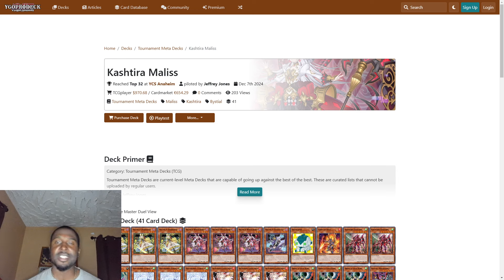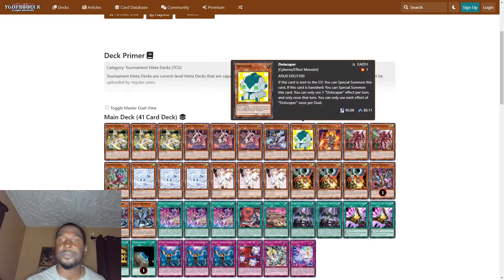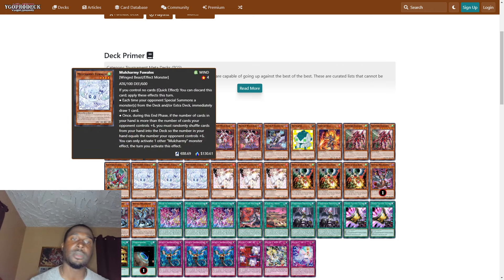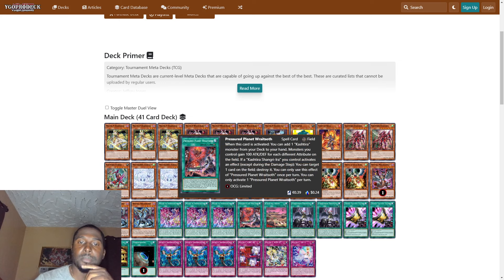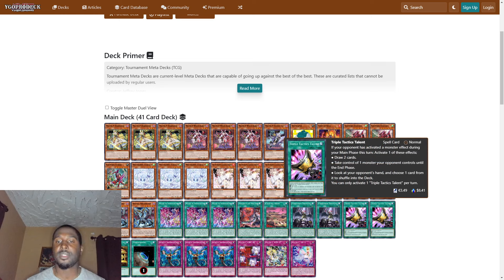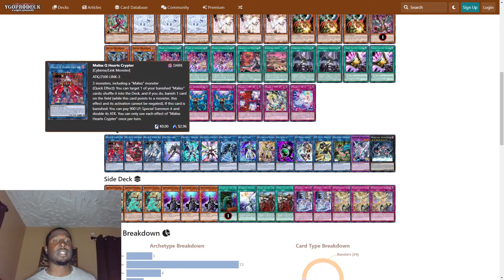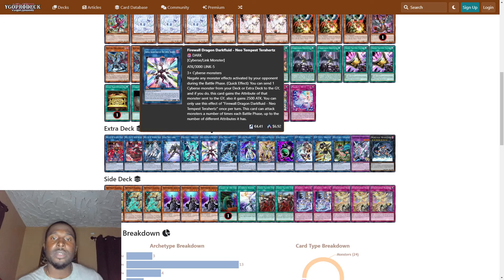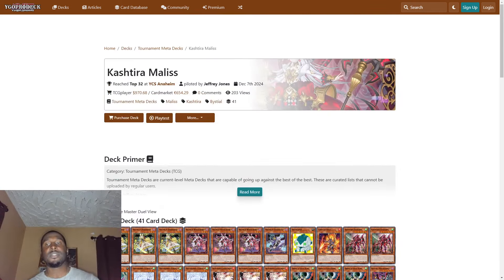TOP 32!!! | YCS ANAHEIM MALISS DECK PROFILE!!!